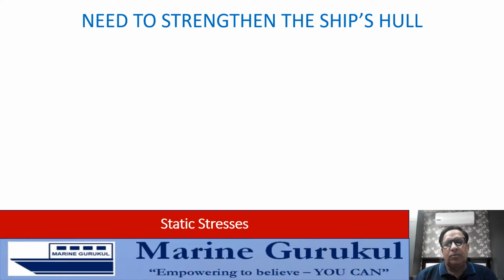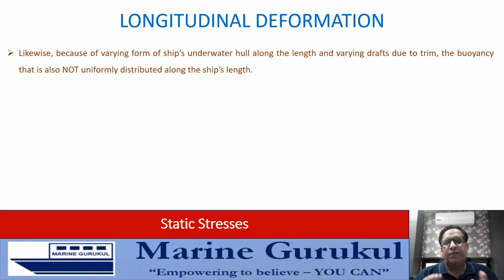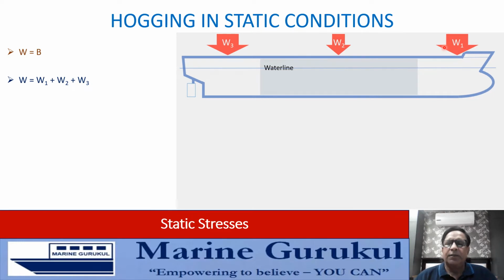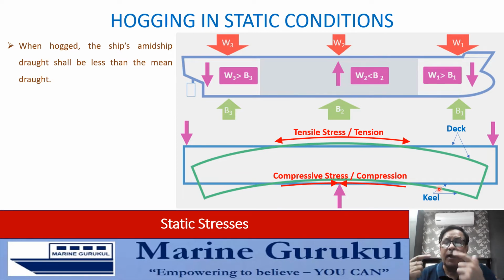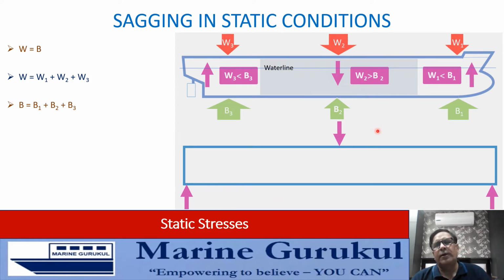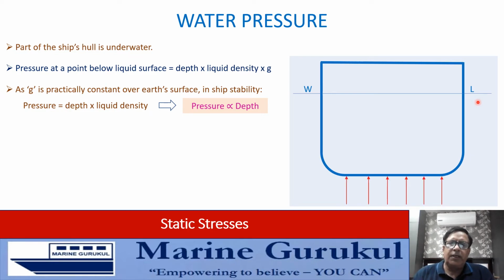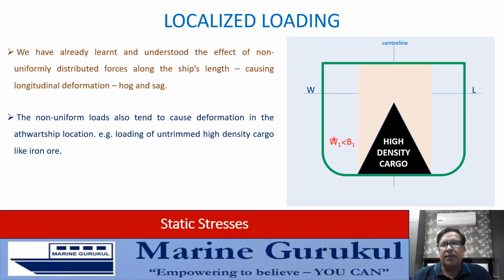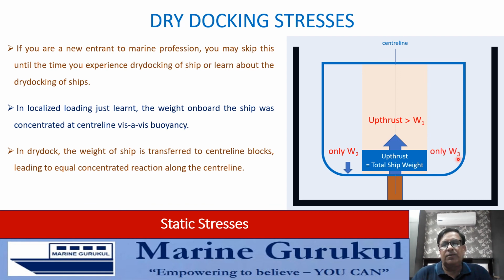Ship Hull Stresses - Static Stresses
Watch to learn in unforgettable manner